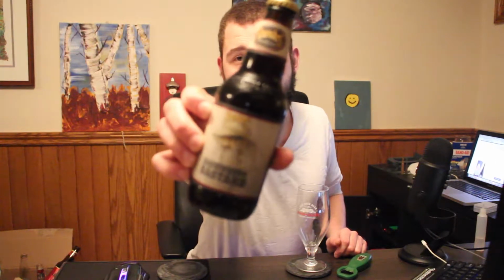BEER REVIEW #96: BACKWOOD'S BASTARD - FOUNDER'S BREWING CO - WEE HEAVY SCOTCH ALE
The strongest Wee-Heavy Scotch Ale I've had, thanks to the bourbon barrels! Cheers!